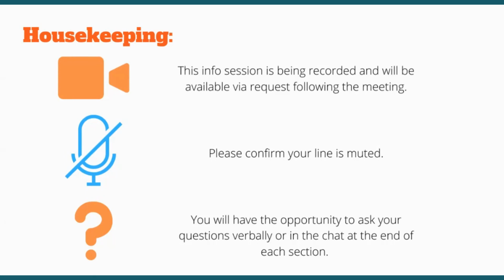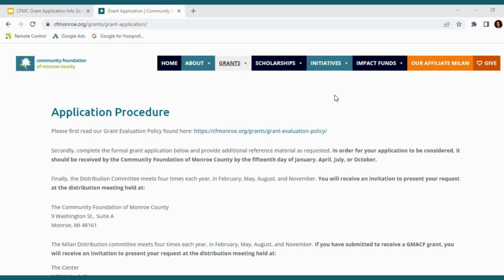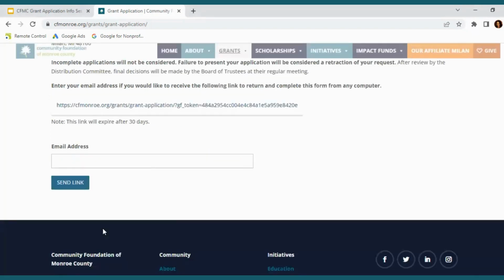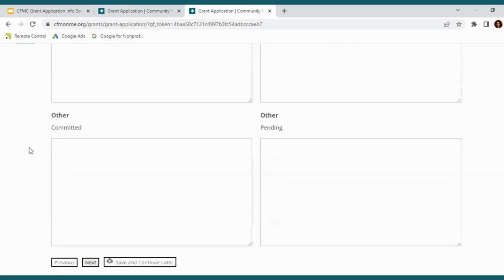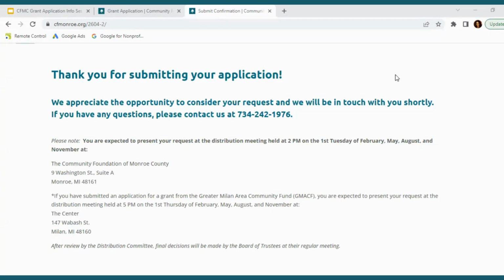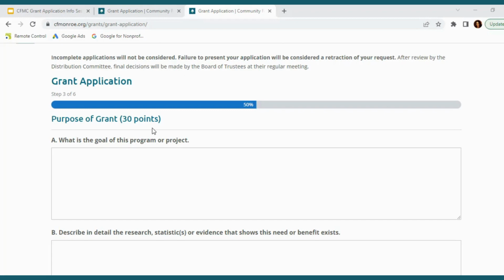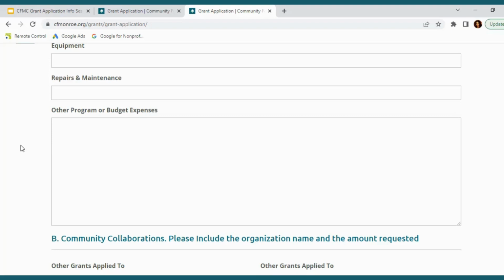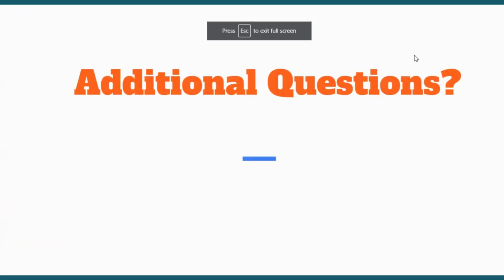CFMC Grant Application Information Session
A walkthrough of the Community Foundation of Monroe County grant application found This video will teach you how to navigate the application including saving your work & submitting your application. Additionally, we go over in detail some of the specific information requested on the application, and best practices for a more successful grant request.

0:00 Intro
4:04 Grant Evaluation Policy
10:20 Grant Application Deadlines
12:09 Application Page 1
14:39 Saving Application
17:00 Application Page 2
19:00 Application Page 3
19:40 Application Page 4
20:20 Application Page 5
22:50 Application Page 6
24:50 Submitting Application
30:45 Executive Summary
32:32 Purpose of Grant
36:15 Outcome and Results
41:00 Program or Project Budget Details
49:00 Additional Q&A
56:08 Contact Info